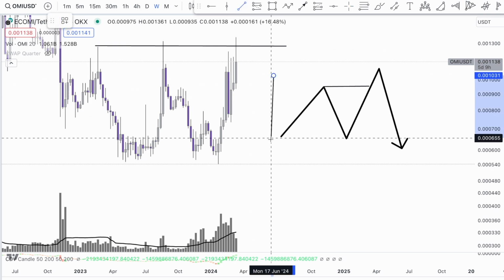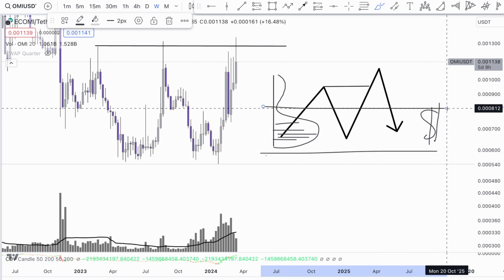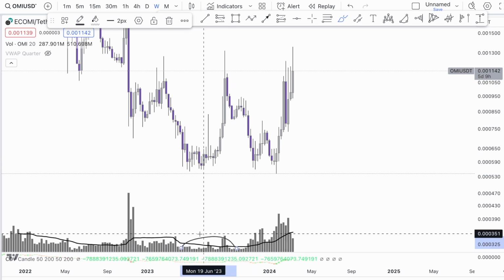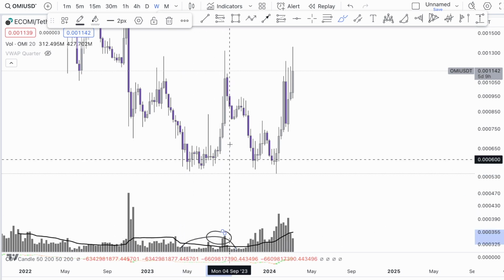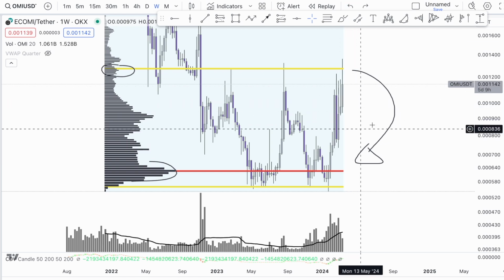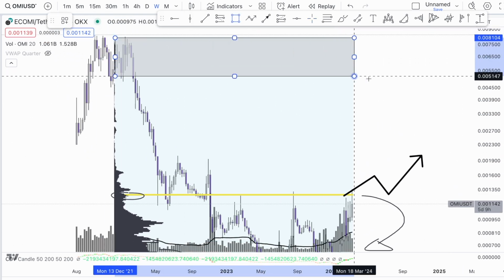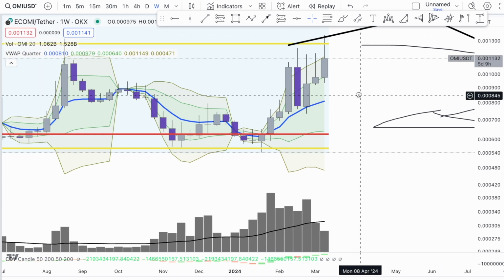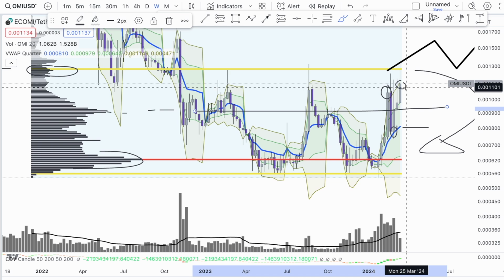ECOMI ANALYSIS | KEY MANIPULATION AREA | MUST WATCH!